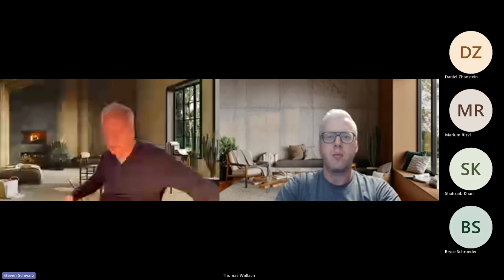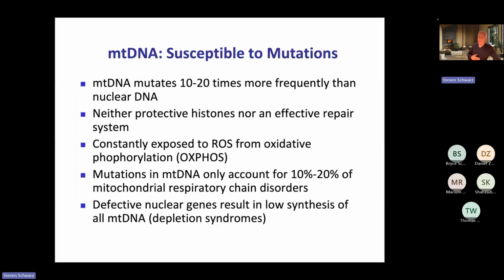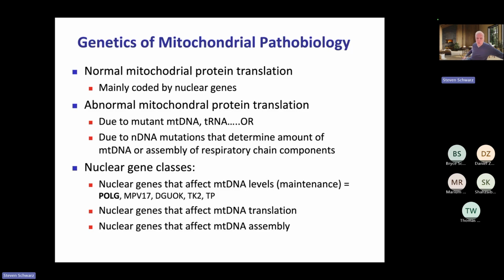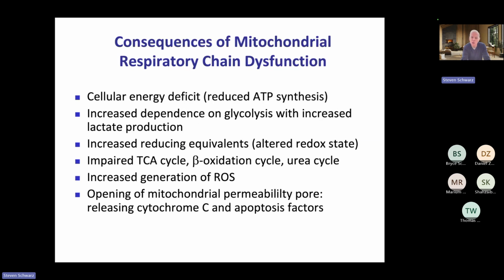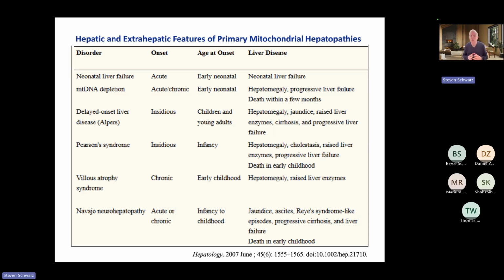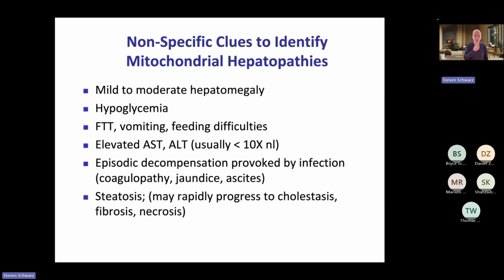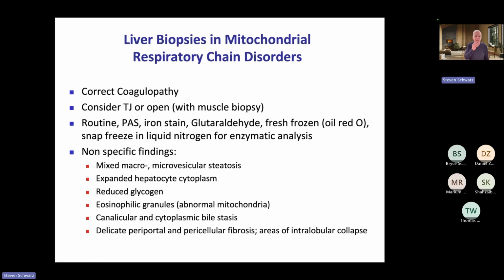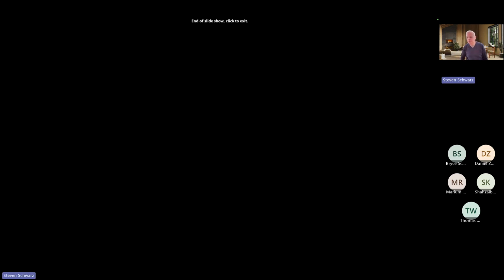POWERHOUSE OF THE CELL: Mitochondrial Disorders in Peds GI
Dr. Schwarz hikes the electron transport chain, and covers mitochondrial disease in pediatric GI patients.